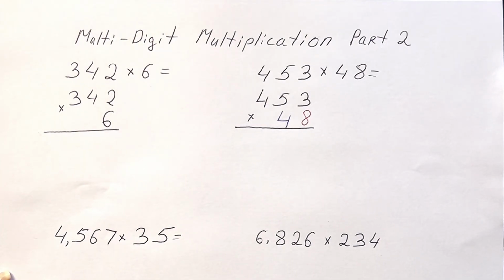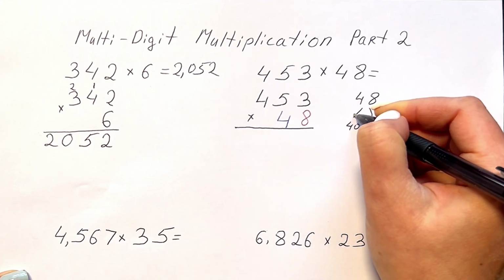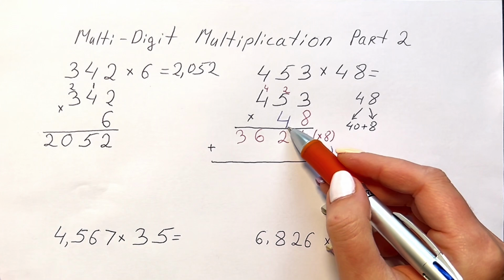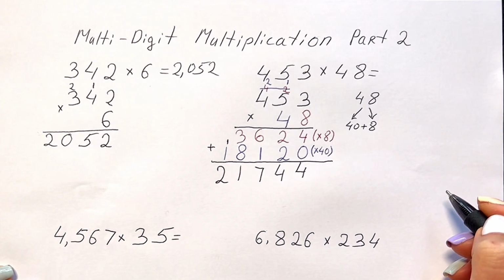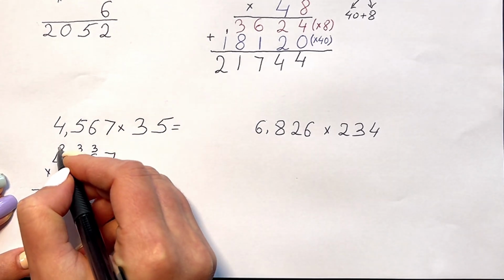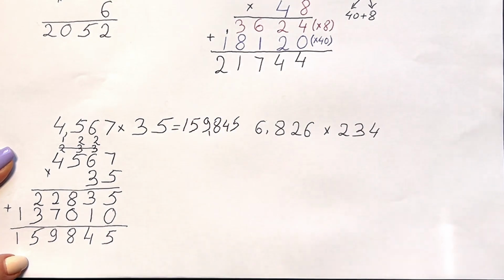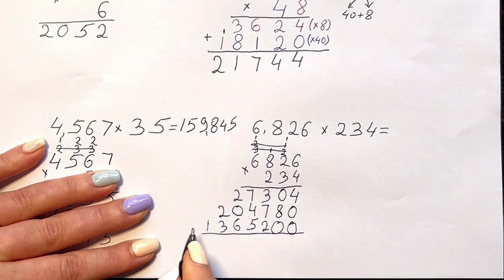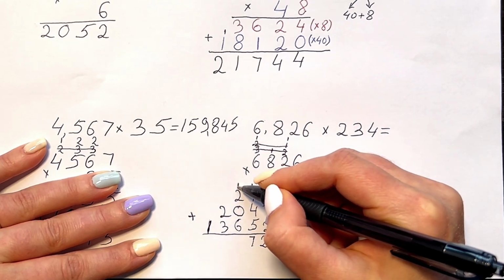Multiply Like a Math Pro: Tackling Multi-Digit Challenges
Unlock the secrets of Multi-Digit × Multi-Digit Multiplication! This video breaks it down, making complex math simple. Join us for clear explanations and master the art of advanced multiplication effortlessly.